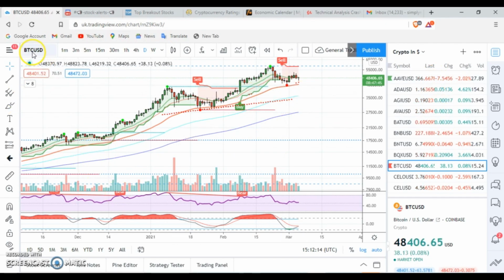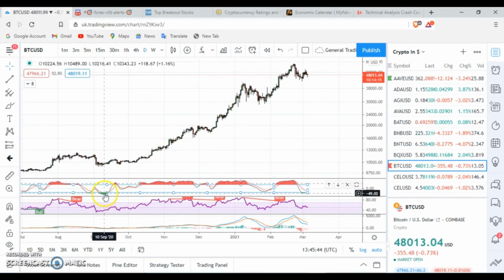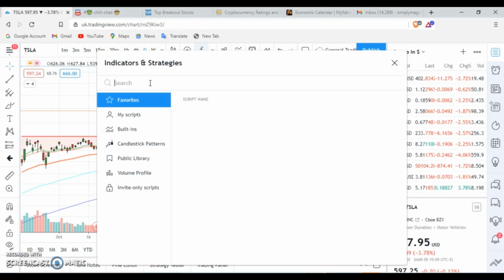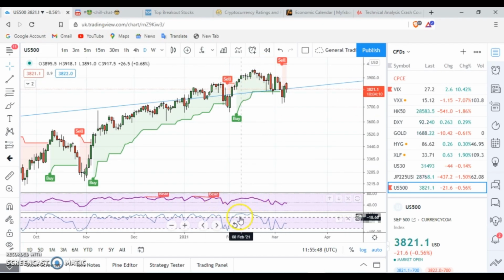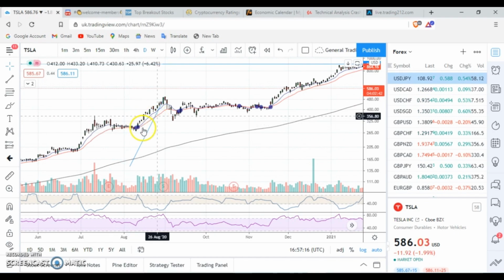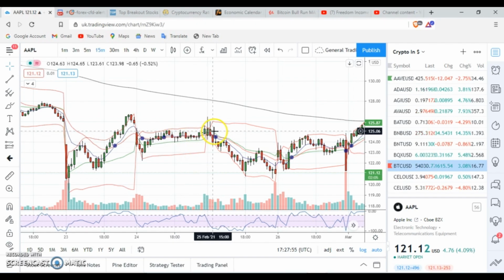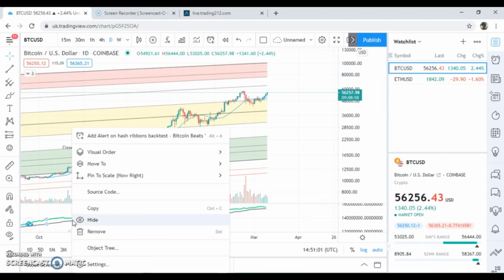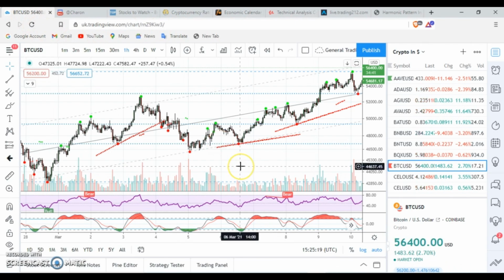Master Technical Analysis: The Ultimate Guide to Trading Setups, Indicators & Strategies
Welcome to the ultimate technical analysis course! 🚀 This comprehensive video is designed for traders of all levels who want to refine their skills and elevate their trading game, covering foundational setups to advanced strategies. We dive deep into the essential tools, indicators, and methods used by successful traders in stocks, forex, and crypto markets.

📈 What You'll Learn:
In this step-by-step course, you’ll gain in-depth insights into technical indicators, trading platforms, trend analysis, and more. Here’s what we cover to empower you with a solid understanding of technical analysis:

🖥️ Trading Platforms – A look at the leading platforms like TradingView and MetaTrader for in-depth charting and analysis.
📊 Core Indicators – Relative Strength Index (RSI), MACD, Stochastic Oscillator, Moving Averages (including EMAs and Golden Cross), and advanced Volume Analysis.
📉 Advanced Strategies – Detailed guidance on advanced techniques, including Williams %R, Supertrend, Support & Resistance, and Supply & Demand Zones for precise entry and exit points.
📈 Patterns and Fibonacci – Master patterns and indicators like Fibonacci Retracement, Choppiness Index, and specialized crossover strategies for trend confirmation.
🔍 Unique Insights – Discover specialized techniques with VWAP, EMA, unique MT4 indicators, and tips for trading Bitcoin and other cryptocurrencies.
🧩 Pattern Trading – Learn to recognize chart patterns, essential for executing high-probability trades in stocks and crypto markets.
💼 Stock Trading Essentials (2023 Update) – Fresh and relevant insights into how the stock market is evolving and the strategies needed to stay ahead.
🎯 Course Highlights:
This course isn’t just theoretical – it’s packed with actionable tips, real-world trading setups, and strategies. Each lecture is designed to empower you with tools to succeed in today's dynamic markets. No fluff, just valuable insights!

Beginner to intermediate traders looking to sharpen their understanding of technical analysis.
Experienced traders aiming to discover new strategies and refine their approach.
Anyone curious about the critical elements that influence trading decisions in real-time.
💡 Pro Tips Included:
Get insider tips on charting secrets, adjusting indicators for best results, and setting up personalized alerts so you never miss an opportunity. This is your all-in-one guide to becoming a technical analysis pro!

Chapters:
0:00 - 2:46 – Lecture 1: Introduction
2:47 - 5:28 – Lecture 2: About
5:29 - 9:43 – Lecture 3: Platforms - TradingView & MetaTrader
9:44 - 23:16 – Lecture 4: RSI & Divergence
23:17 - 35:03 – Lecture 5: MACD & Stochastic
35:04 - 47:19 – Lecture 6: Volume, Support & Resistance, Supply & Demand, Trendlines
47:20 - 1:01:44 – Lecture 7: Moving Average, EMAs, Golden Cross
1:01:45 - 1:15:14 – Lecture 8: Williams %, Supertrend & Buy-Sell Signals
1:15:15 - 1:29:52 – Lecture 9: Band & Channel Indicators
1:29:53 - 1:41:17 – Lecture 10: Fibonacci Retracement, Choppiness Index, EMA Crossover
1:41:18 - 1:49:18 – Lecture 11: VWAP & MA
1:49:19 - 1:58:49 – Lecture 12: Special VWAP & EMA Crossover
1:58:50 - 2:13:27 – Lecture 13: MetaTrader 4 (MT4) Indicators
2:13:28 - 2:25:54 – Lecture 14: Bitcoin Indicators
2:25:55 - 2:38:31 – Lecture 15: Pattern Trading